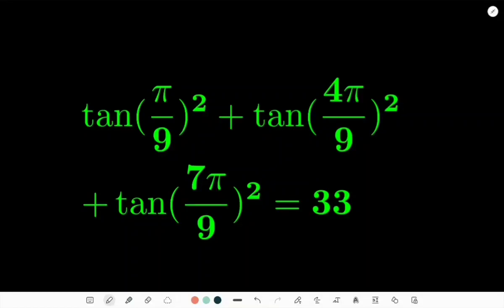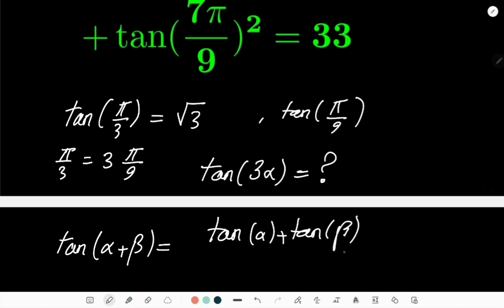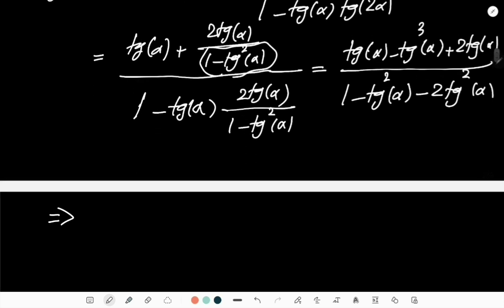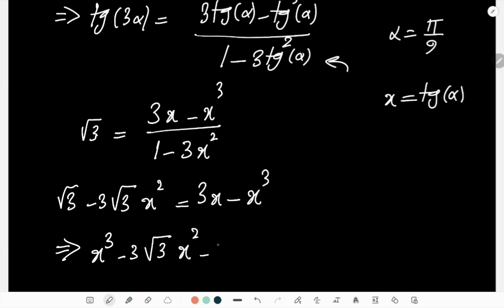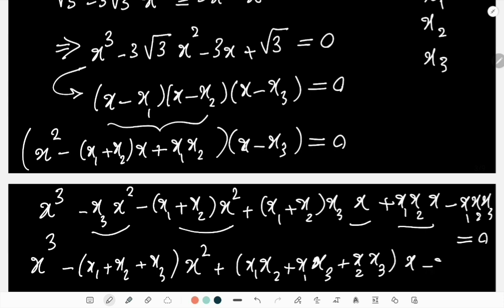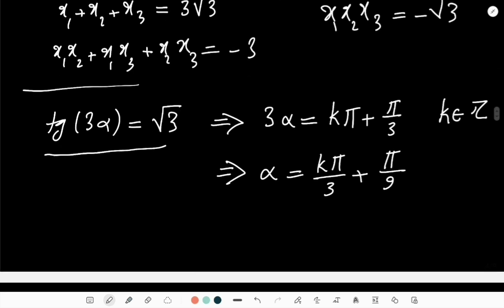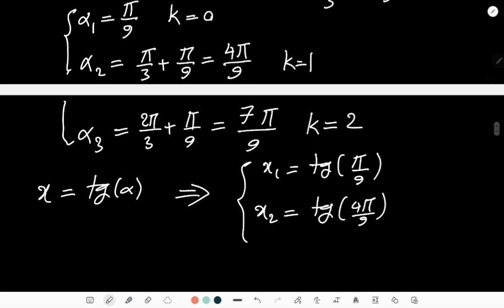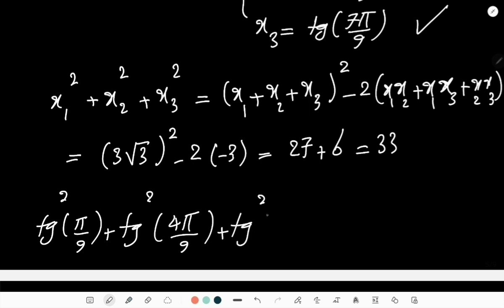Breaking Down a Tough Trigonometric Identity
In this video, I tackle a challenging trigonometric identity that requires careful manipulation of complex expressions. With step-by-step guidance and clear explanations, I walk you through the process of solving this complex identity. Along the way, I'll discuss key trigonometric concepts and provide helpful tips for approaching tough trigonometric problems. Whether you're a seasoned math whiz or just getting started with trigonometry, this video has something for everyone. So come join me on this exciting journey to solve a tough trigonometric identity!

This helps me create more content like this and reach more people who may find it valuable.